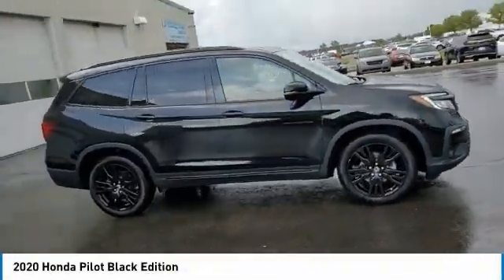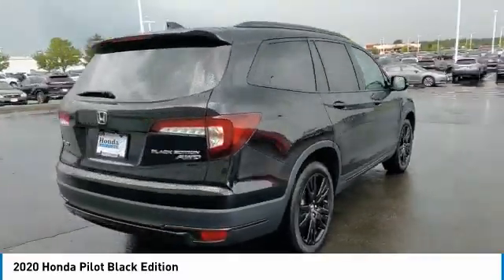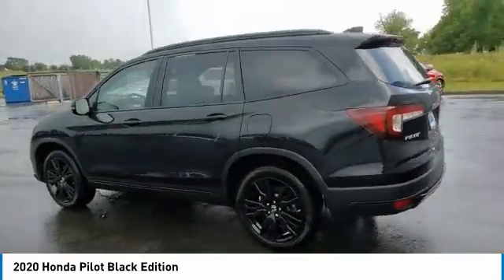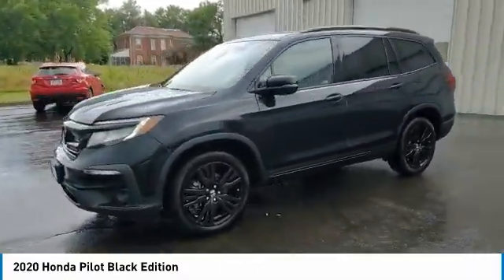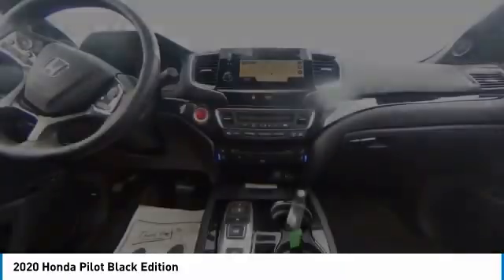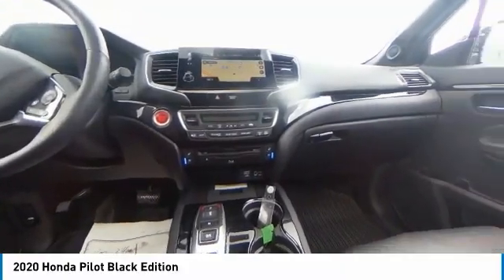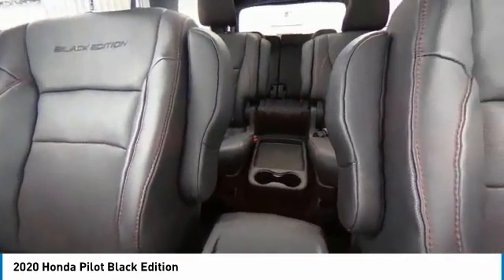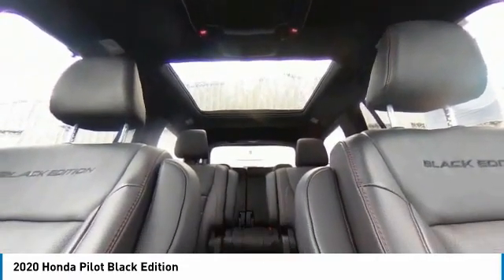2020 Honda Pilot Marysville, Dublin, Delaware, Worthington, Marion, OH LB026987A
2020 HONDA PILOT Marysville, OH
Stock# LB026987A

Honda Marysville
640 colemans Crossing Blvd

*SERVICE & MAINTENANCE COMPLETED:* Stock# LB026987A FEATURES NO LESS THAN $971 IN PREVENTATIVE MAINTENANCE & SAFETY EQUIPMENT UPGRADES. Specifically this Honda Marysville 2020 Honda Pilot reconditioning process Included: Performed a Complete Inside & Out Vehicle Detail, Performed a Complete Inside & Out Vehicle Detail, Performed Honda Certified Used Car inspection, Performed Honda Certified Used Car inspection, and Performed oil and filter change!

Of all the used cars for sale in Ohio this all wheel drive 2020 Honda Pilot Black Edition features an impressive 3.50 Engine with a Crystal Black Pearl Exterior with a Black Leather Interior. With only 27,515 miles this 2020 Honda Pilot is your best buy in Columbus, OH.

*TECHNOLOGY FEATURES:* This 2020 Honda Pilot represents one of many of Honda Marysville used vehicles for sale in Columbus, OH and includes: Steering Wheel Audio Controls, Satellite Radio, Wireless Headset, Memory Seats, Anti Theft System, Aftermarket Anti Theft System, Outside Temperature Gauge, Garage Door Opener

*STOCK# LB026987A* Honda Marysville has this 2020 Honda Pilot Black Edition ready for a quick sale today. Don't forget Honda Marysville will buy or trade for your car, truck, SUV, van, motorcycle and/or ATV!

Honda Marysville of Marysville, Dublin, Urbana, Lima, Delaware, Marion, OH. You can also visit us at, 640 Coleman's Blvd Marysville OH, 43040 to check it out in person!

*MECHANICAL FEATURES:* Scores 26.0 Highway MPG and 19.0 City MPG! This Honda Pilot comes Factory equipped with an impressive 3.50 engine, an automatic transmission. Other Installed Mechanical Features Include Power Windows, Heated Mirrors, Power Mirrors, Traction Control, Cruise Control, Telescoping Wheel, Power Passenger Seat, Disc Brakes, Tire Pressure Monitoring System, Intermittent Wipers, Rear Window Wiper, Trip Computer, Tachometer, Power Steering, Variable Speed Intermittent Wipers

*SAFETY OPTIONS:* If you're making a cross-town Columbus commute from Worthington to Grove City, you'll enjoy peace of mind with the following safety equipment options: Electronic Stability Control, Rain Sensing Windshield Wipers, Back-Up Camera, Brake Assist, Integrated Turn Signal Mirrors, Dual Air Bags, Delay-off headlights, Occupant sensing airbag, Anti-Lock Brakes, Auto-Dimming Door Mirrors, Speed Sensitive Steering, Overhead airbag, Passenger Air Bag Sensor, Front Side Air Bags, Auto Dimming R/V Mirror

*Used Cars Columbus Ohio:* with over 503 Honda used cars for sale at our Columbus, OH Honda dealership. Honda Marysville has the used cars Columbus, Ohio shoppers trust for safety, reliability and service. This week you'll select from one of the 40 Honda Pilot suvs like this Crystal Black Pearl 2020 Honda Pilot Black Edition that we have in stock!